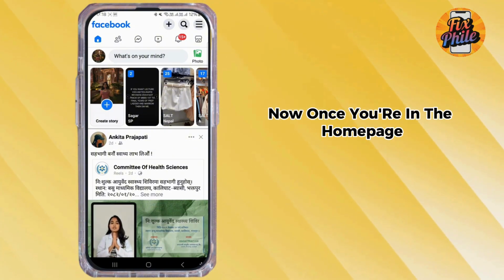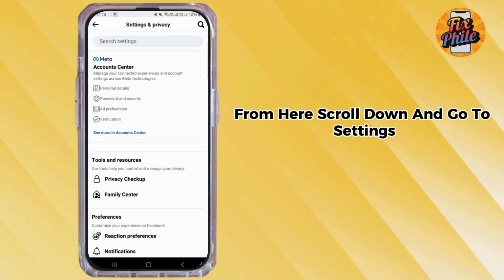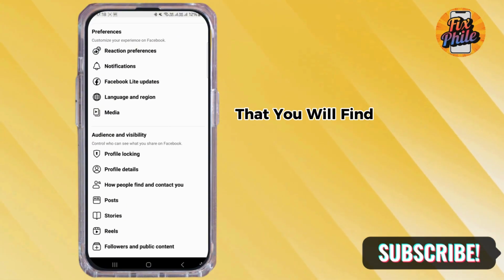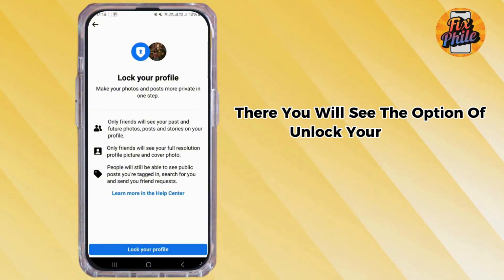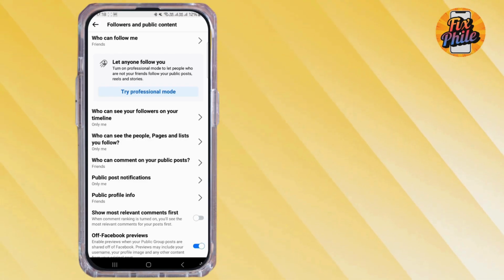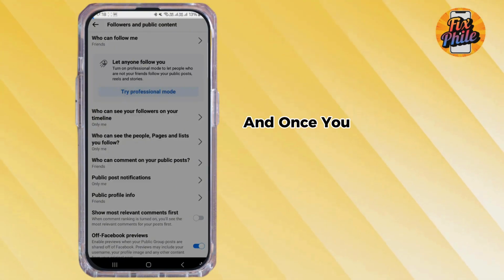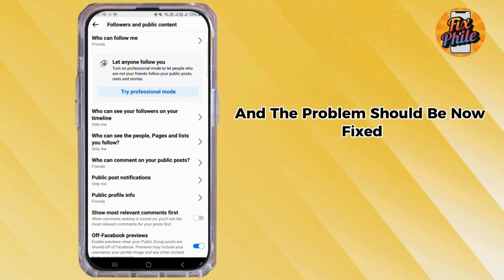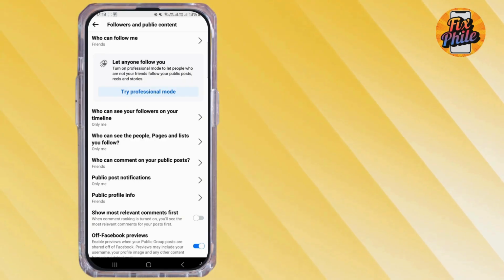Fix Professional Mode Missing on Facebook (2025 Solution)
Is Facebook’s Professional Mode option not showing on your profile in 2025? You’re not alone. This step-by-step guide covers the real reasons behind the missing option—and how to fix it fast. Whether you’re a content creator or trying to monetize your posts, activating Professional Mode is crucial for access to insights, stars, and bonuses.

What we cover:

Why the “Professional Mode” option disappears
Step-by-step fix based on your device (iOS, Android, Desktop)
How to manually enable it in 2025
Hidden eligibility issues & settings to check

Timestamps:
0:00 What is Professional Mode?
0:15 Why It's Not Showing (Common Causes)